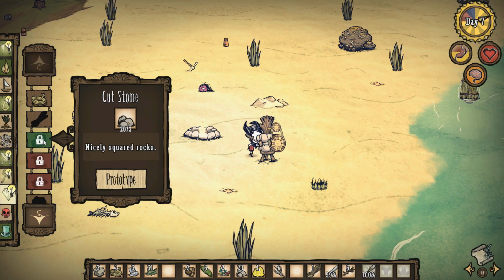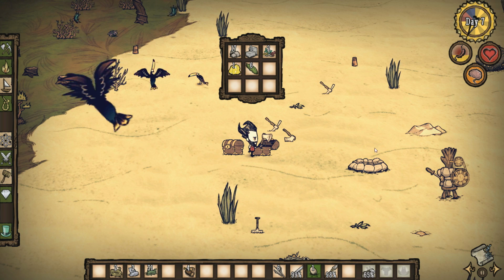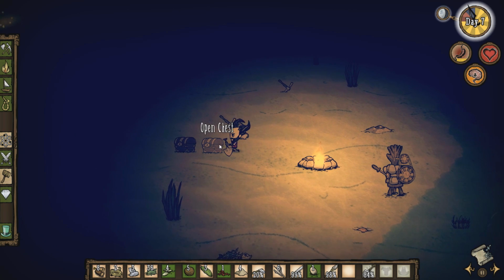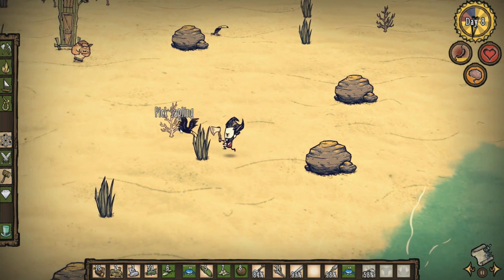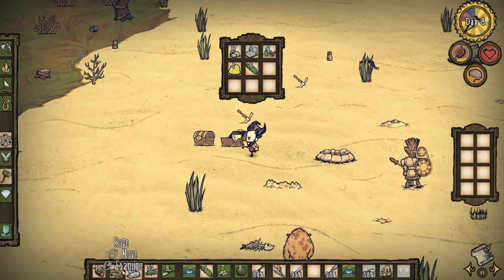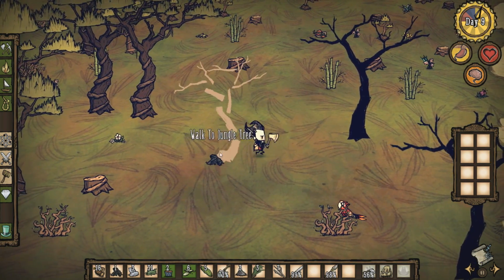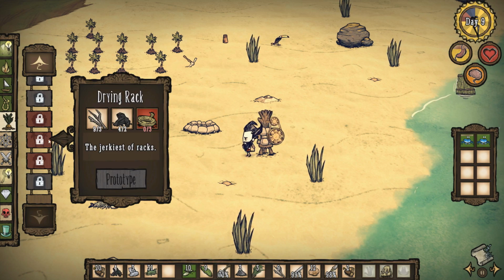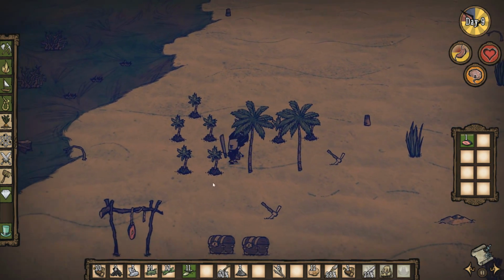Let's Play Don't Starve Shipwrecked - My Fat Face - Part 3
Let's Play Don't Starve Shipwrecked! In this Let's Play, we'll check out Klei's Don't Starve Shipwrecked DLC for the first time! In Don't Starve players try to do just that in a beautiful, hostile, snarky world!